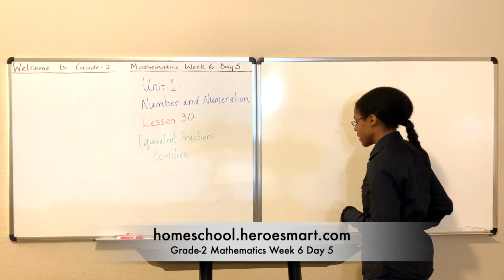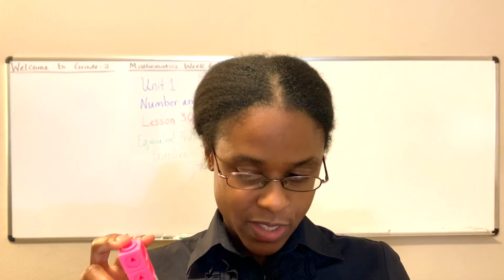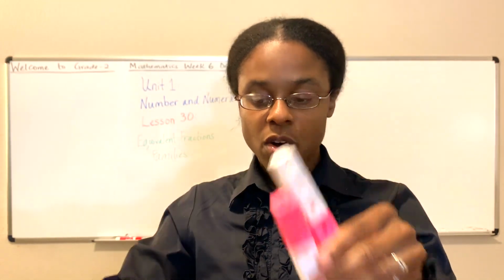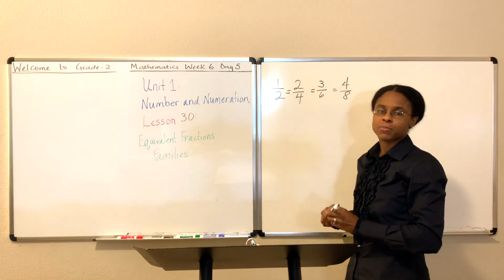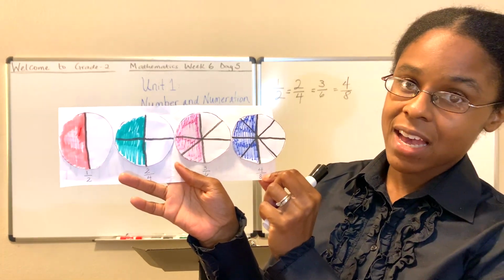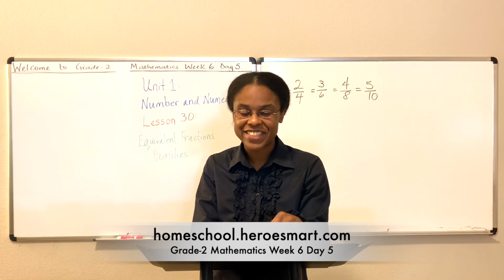🔁📐 Equivalent Fraction Families (1/2 = 2/4 = 3/6 = 4/8 = 5/10) | Grade 2 Math Week 6 Day 5 🎉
🙏 We start with prayer and dive into equivalent fraction families—seeing how ½ = 2/4 = 3/6 = 4/8 = 5/10 using pies, cubes, and slices!

✨ In This Lesson:
1️⃣ Review how 2⁄4, 3⁄6, 4⁄8, and 5⁄10 all simplify to ½
2️⃣ Visual examples with shapes and objects
3️⃣ Why “families” of fractions help us see the same value in different pieces

✏️ Try It at Home: Grab any circular food (pizza, pie) or blocks. Slice or group into 4, 6, 8, or 10 parts—shade half and watch the magic of equivalent fractions!